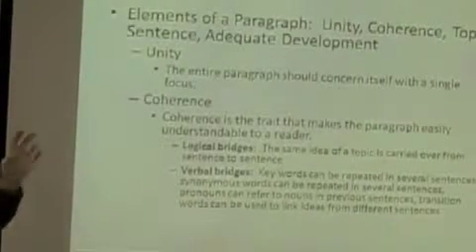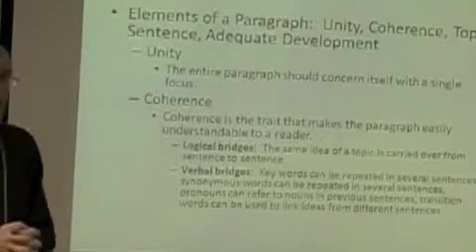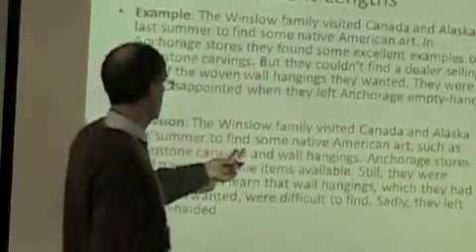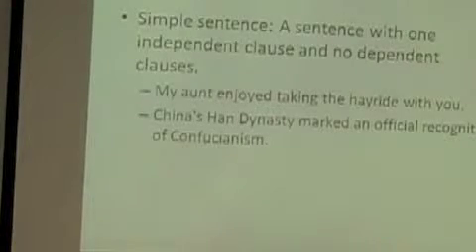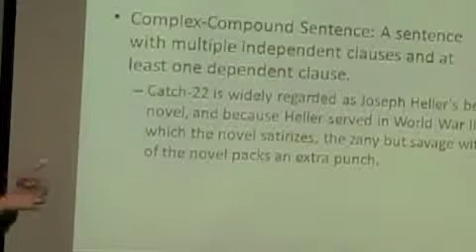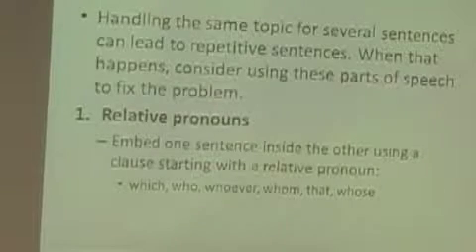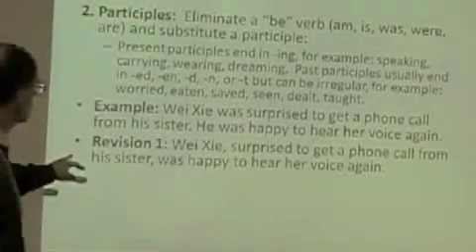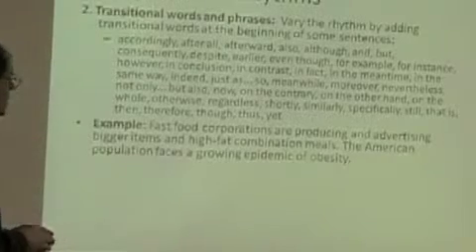Writing Workshop-Part 3, David Bronkema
David Bronkema covers the basics of paragraphs and sentences in this third of four parts for an enhanced writing seminar. This seminar on academic writing was designed for graduate students in the School of Leadership and Development.